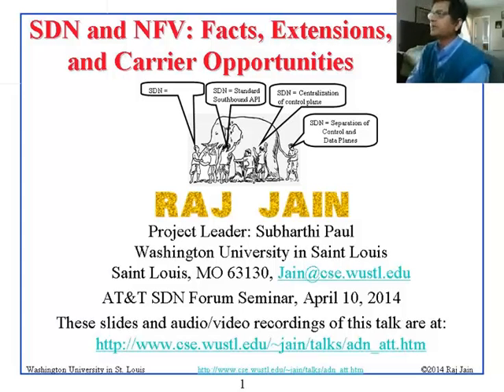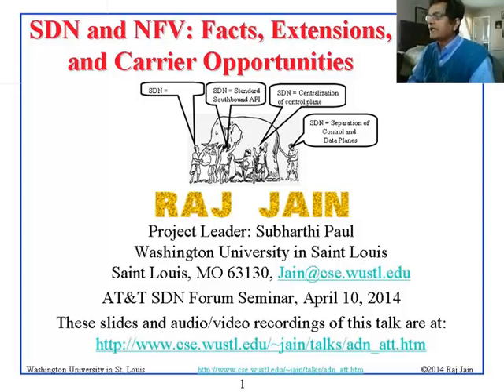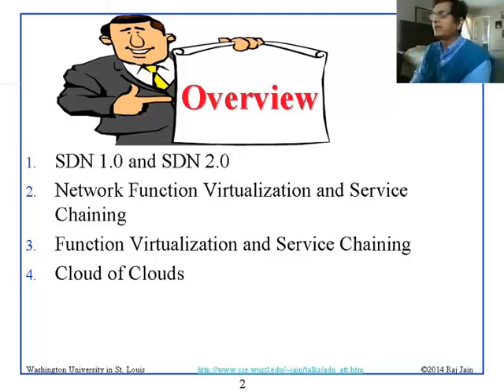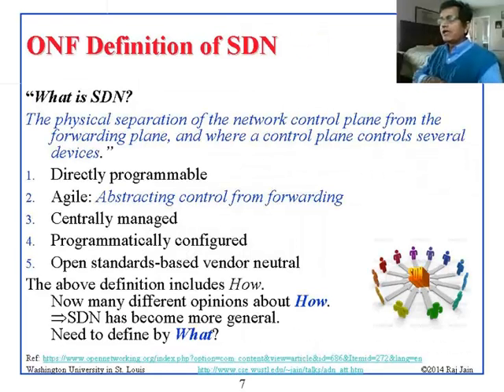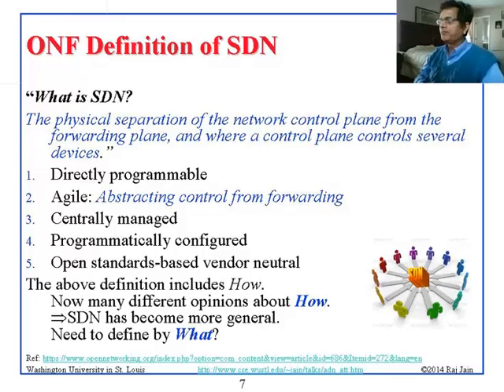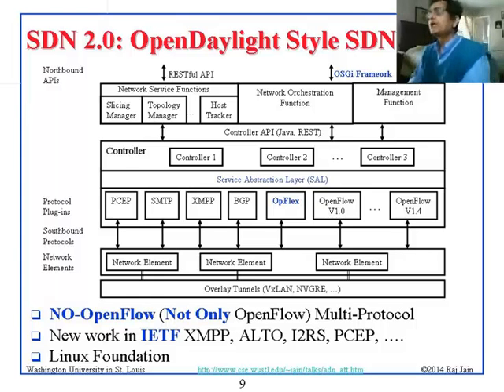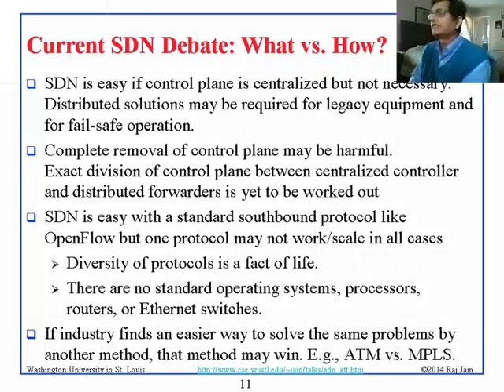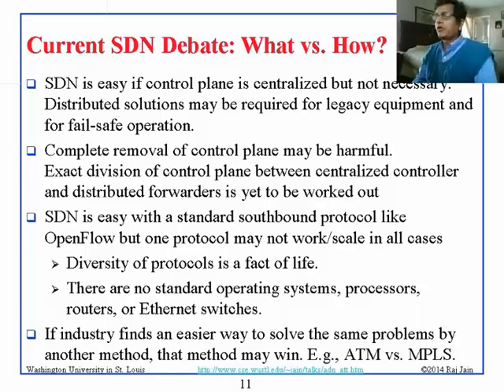SDN and NFV: Facts, Extensions, and Carrier Opportunities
Video recording of a seminar talk by Prof. Raj Jain on SDN and NFV: Facts, Extensions, and Carrier Opportunities. The talk was given to AT&T Labs SDN Forum.

It is well known that software defined networking and network function virtualization are key to the future of carriers. What may not be well known is the contentious debate among the industry leaders on approaches to these. In this talk, both sides of these arguments will be presented followed by an extension to the NFV idea that should be of interest to carriers.

The second part of the talk describes our current research in the area of service chaining of globally distributed VNFs. In this presentation we describe OpenADN (Open Application Delivery Network) which allows multiple providers to chain both application-level and network-level services via VNFs distributed globally on several private/public clouds. This is similar to the "Cloud of Clouds" idea currently developing in the industry. There is immense opportunity for carriers to play the key role in this space.